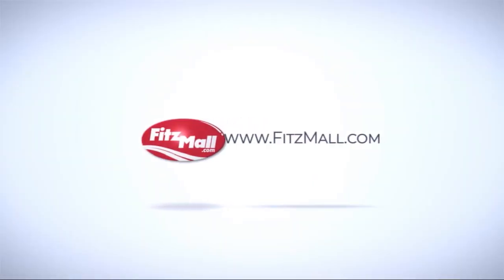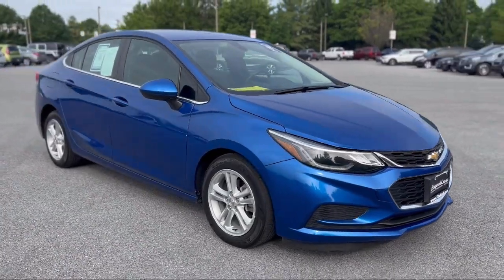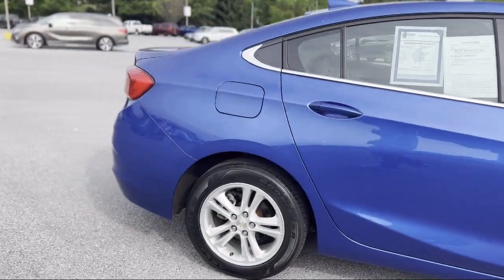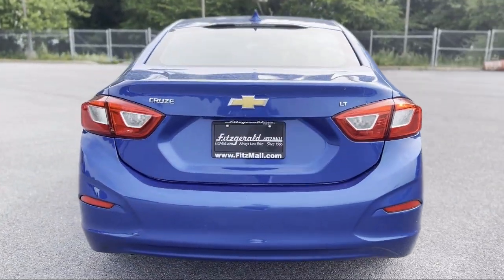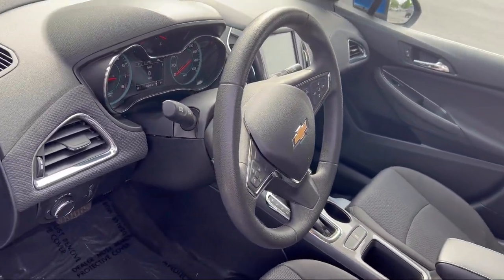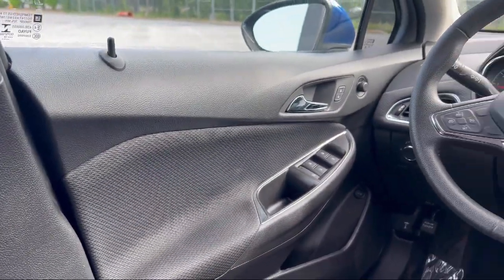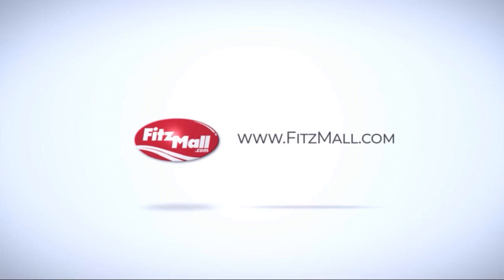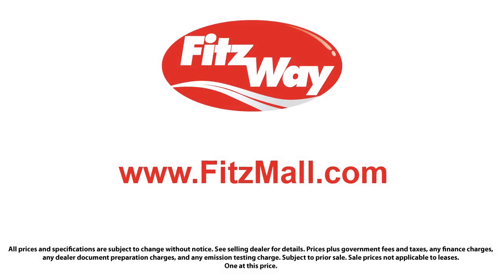2018 Chevrolet Cruze 4dr Sdn 1.4L LT w/1SD Fredrick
2018 Chevrolet Cruze 4dr Sdn 1.4L LT w/1SD - Stock Number: LN23583 - VIN: 1G1BE5SM0J7223583.